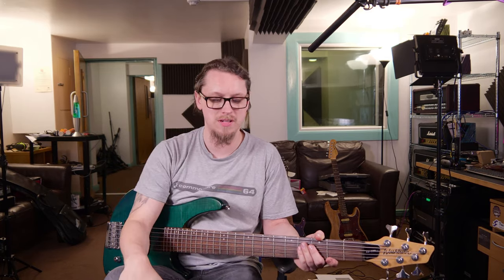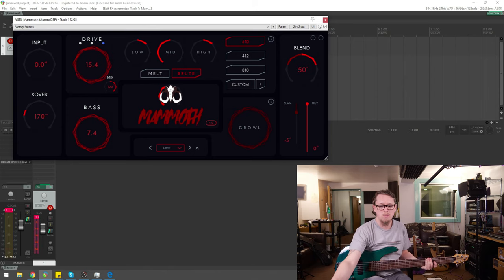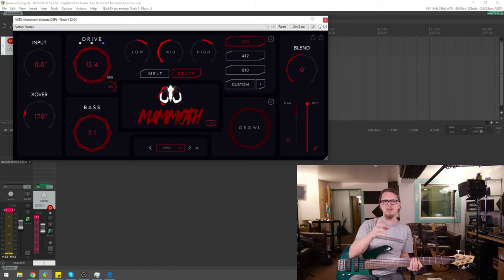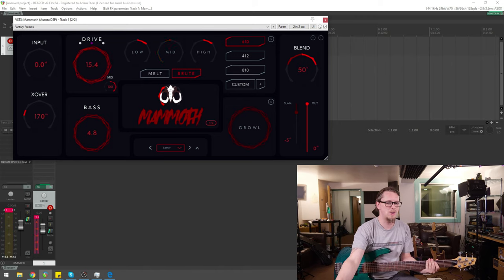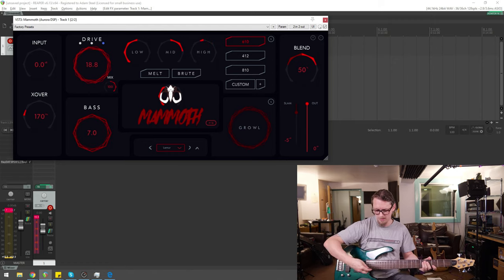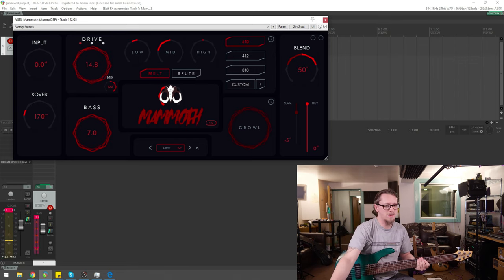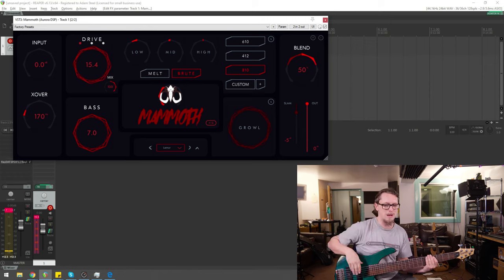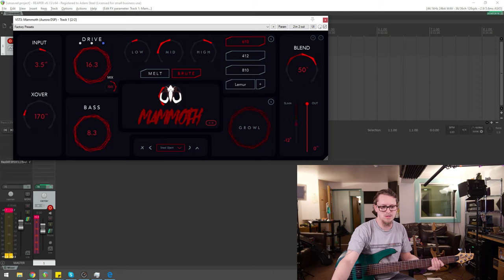Huge bass tones, MADE EASY! | Aurora DSP Mammoth Plugin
Mammoth from Aurora DSP is a beefy bass plugin that works in Reaper as well as other DAWs - and is also available for iOS. It processes the low end separately from the drive, so you get solid lows and aggressive highs. Very cool!

0:00 - Intro
1:00 - Tone Presets
1:40 - In a Pop Punk Mix
2:25 - In College Rock
3:00 - How Mammoth Works
6:00 - Gritty Top End
9:30  - The Mammoth Control
11:50 - Brute, More Gain!
13:50 - Slam, the limiter
16:00 - Final Thoughts